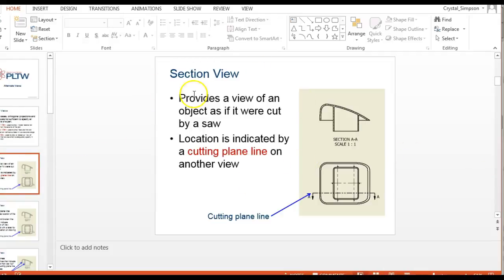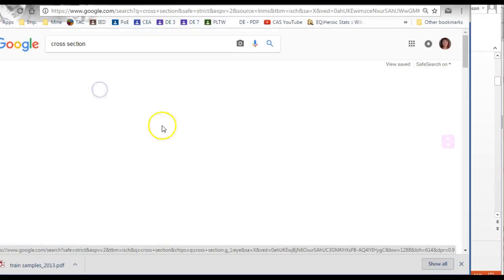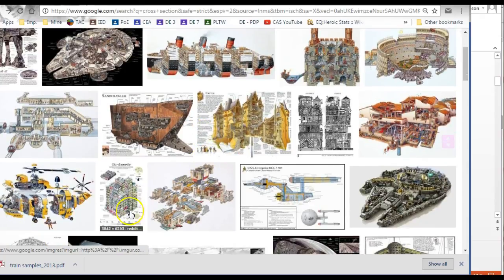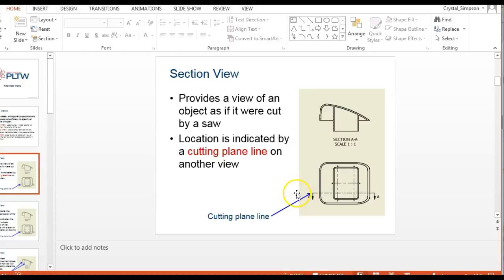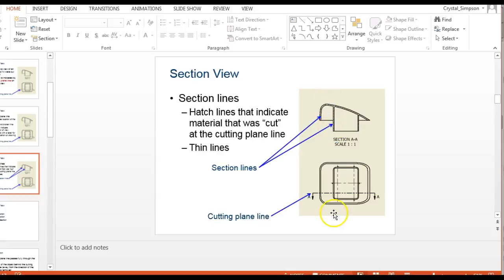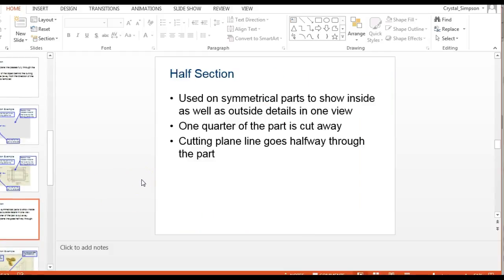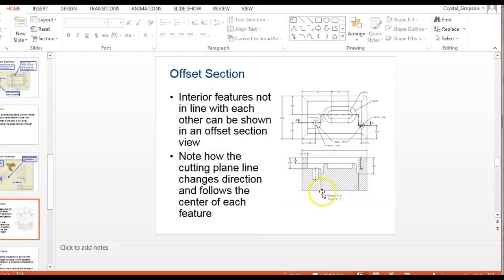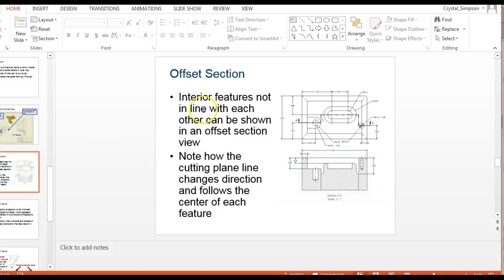Section View Notes